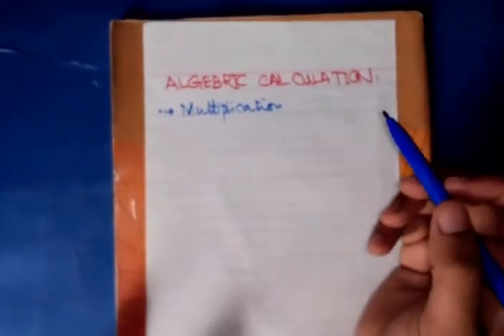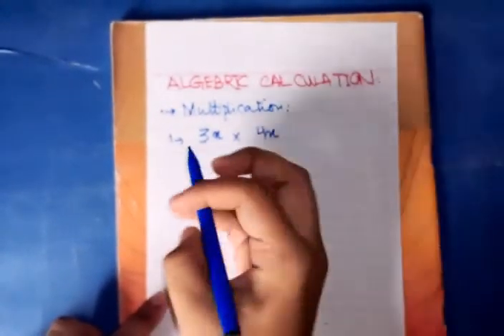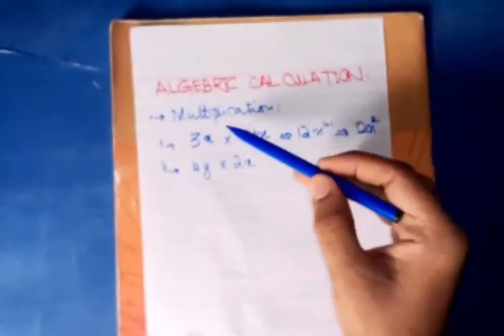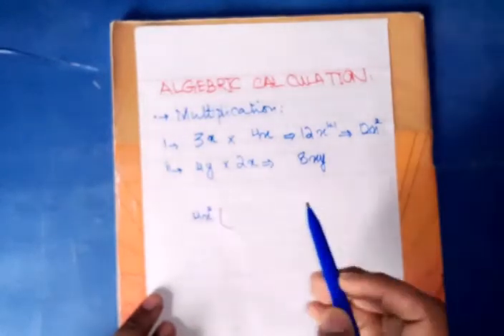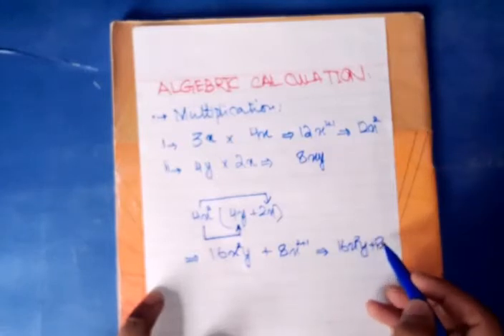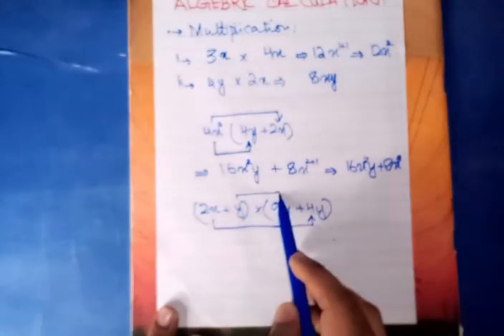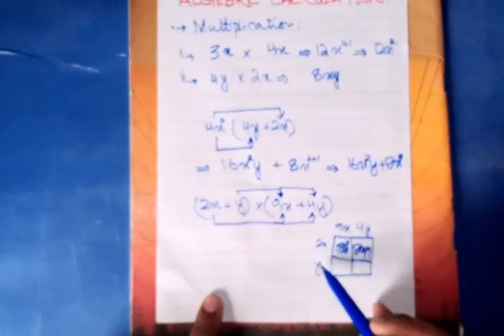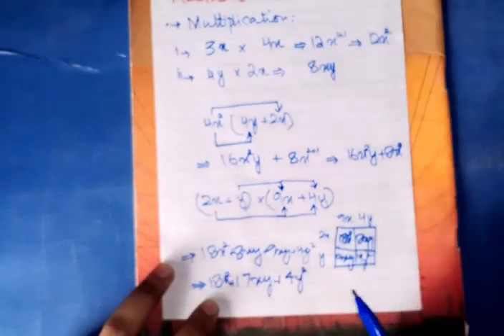Multiplication | Definitions and Basic | Algebra | Mathematics | Urdu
MTH/AGBR/INTRO/001

Taught by Syed A.Z
Rights Reserved.